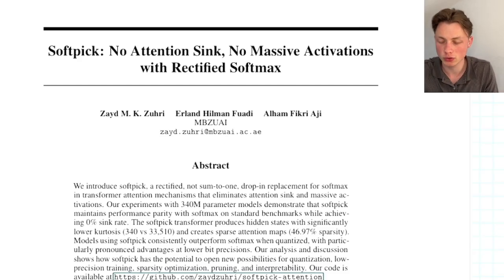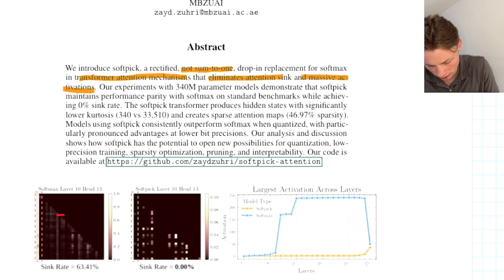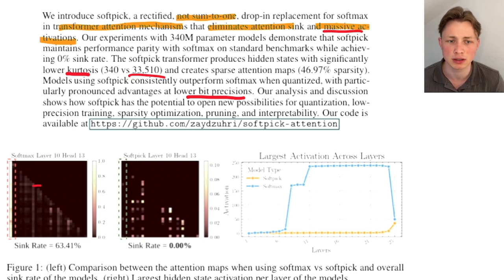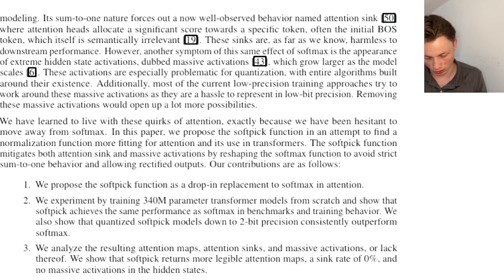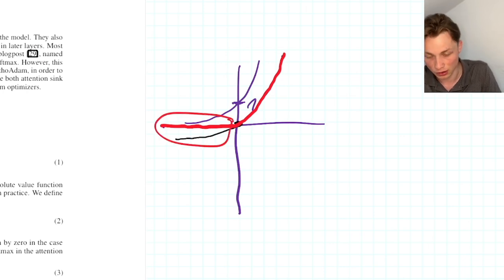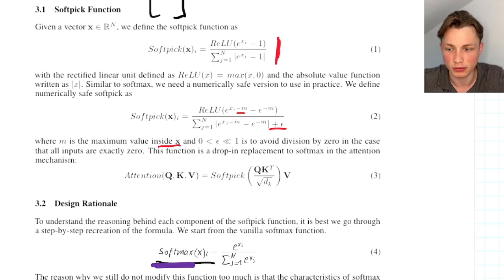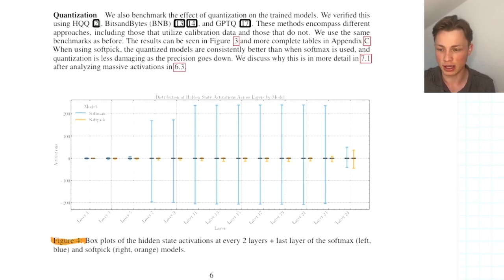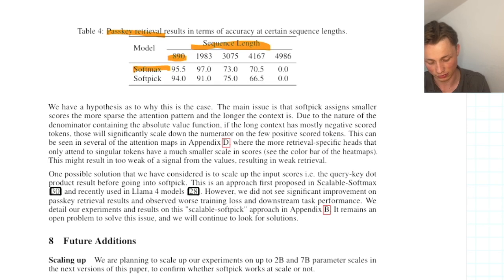Softpick: No Attention Sink, No Massive Activations with Rectified Softmax Paper Explained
In this video I will explain the Softpick Paper.

You can find the paper here